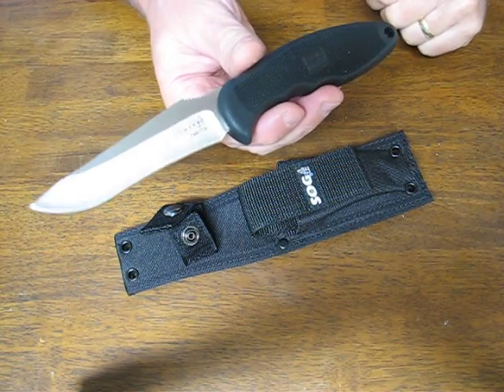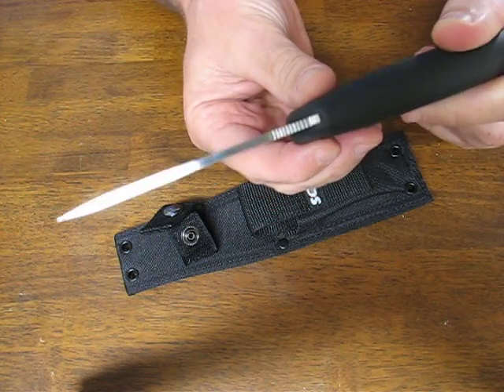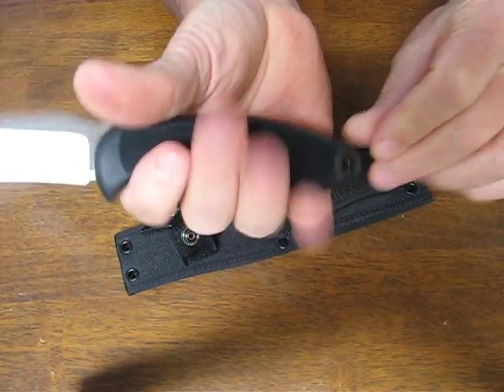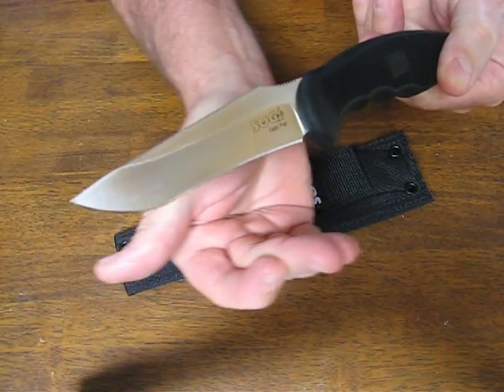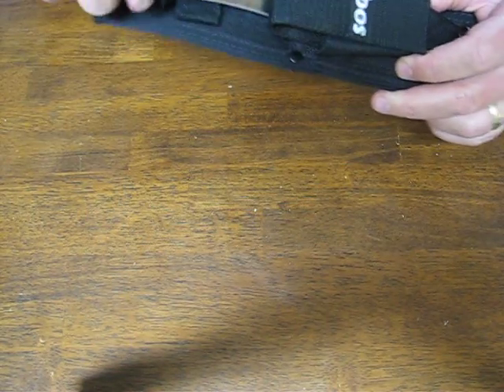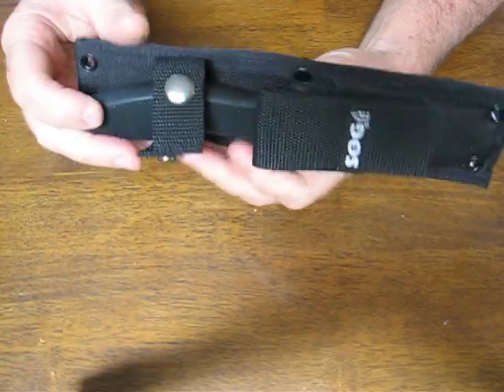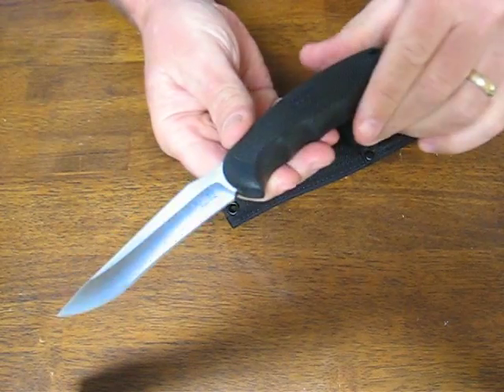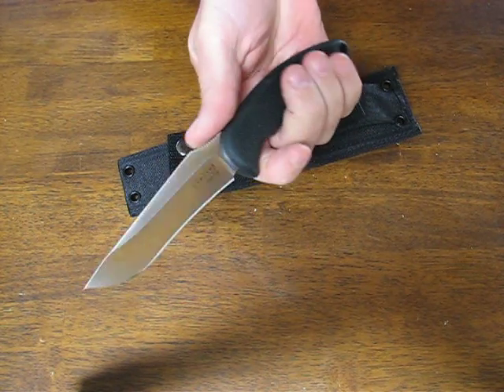SOG Field Pup Knife Review | OsoGrandeKnives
SOG FP-3 Field Pup, Kraton Handle, Satin Finish, PlainEdge, Leather Sheath. The Field Pup is a beautiful knife with its high gloss satin finish, typically found only on expensive knives. It's the right size and weight, suitable for a variety of outdoor sporting tasks. It's comfortable to use with its slightly yielding Kraton molded handle that form fits the full tang blade. SOG's trademarked finger grips are combined with aggressive thumb notches on the back of the blade, making the Field Pup a real working knife. The blade is also protected by a leather sheath.
Specifications:

Blade Length: 4"
Overall Length: 8.5"
Weight: 4.0 oz.
Edge: Straight
Steel: 7Cr17MoV
Handle: Kraton
Finish: Satin
Sheath: Leather